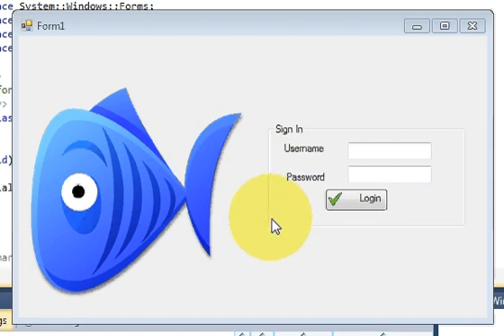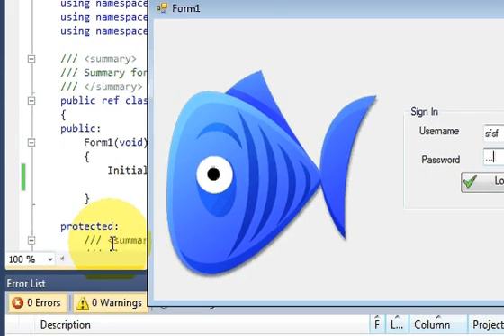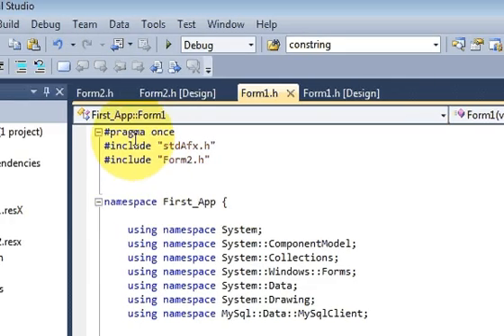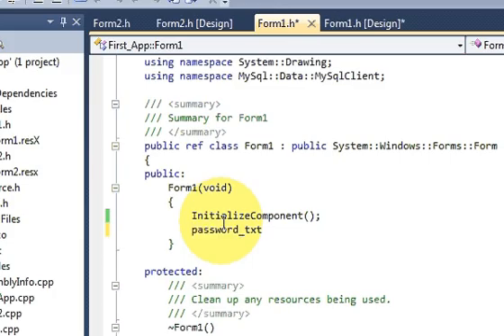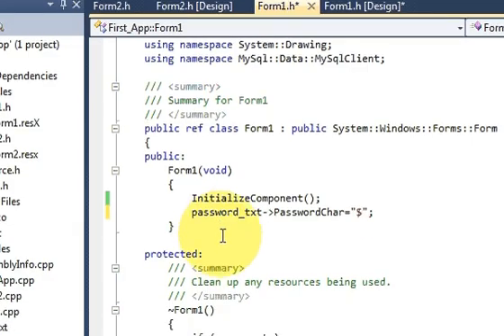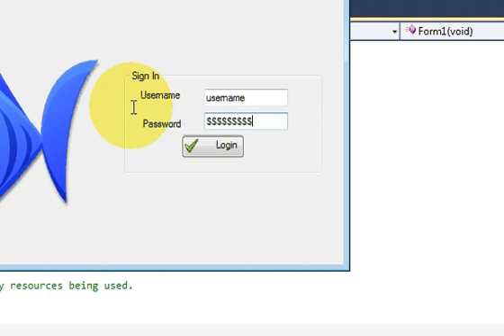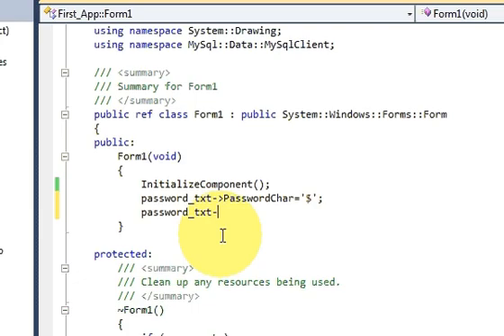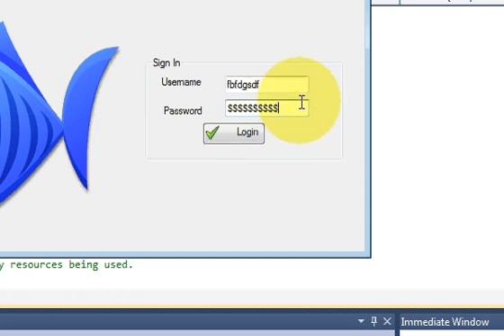Visual C++ Tutorial 8 -Windows Forms Application: Password Protection using Textbox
Searches related to visual c++ password textbox
visual c++ textbox auslesen
visual c++ textbox example
How to: Create a Password Text Box with the Windows Forms TextBox Control
visual c++ textbox to string
visual studio textbox Display bullet as password character in visual c++
visual studio 2010 - how to create password field and button in vc++
visual c++ textbox problem
visual basic textbox
textbox asp